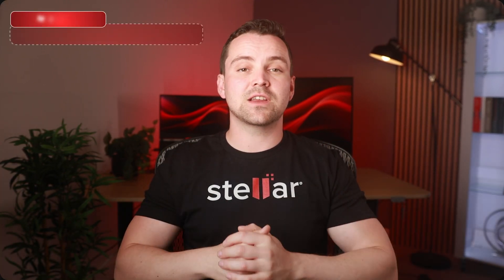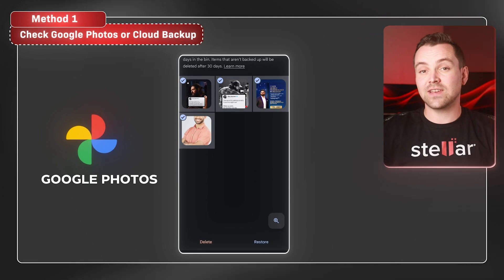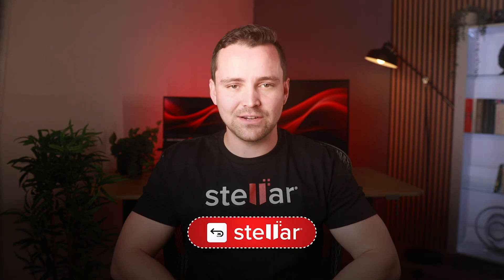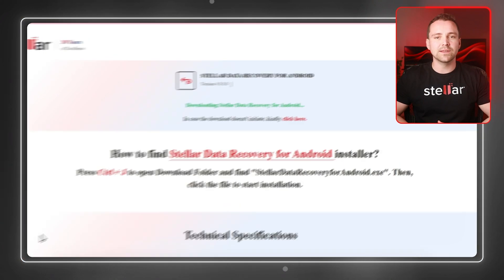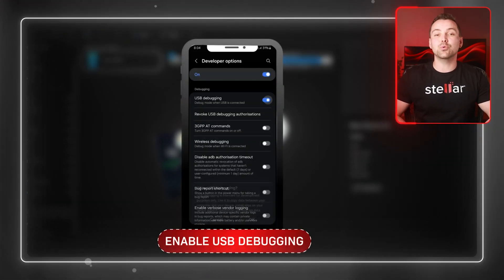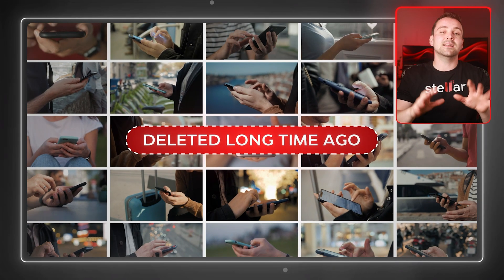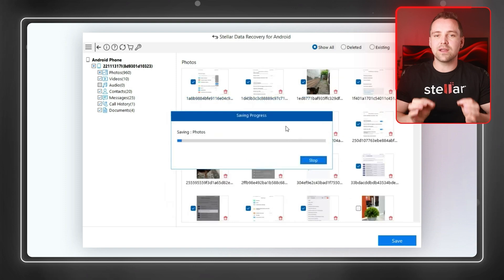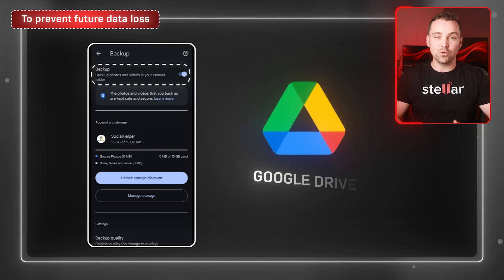How to Recover Accidentally Deleted Photos from Android Gallery.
Accidentally deleted photos from your Android Gallery? Don’t panic! In this video, I’ll show you how to recover deleted photos from your Android phone quickly and safely, even if you don’t have a backup. Using simple steps and reliable methods, you can restore your precious memories in minutes.

What you’ll learn:
✅ Restore Photos from Google Photos
✅ Step-by-step recovery process using your phone on PC
✅ Recommended tool to recover android photos safely

Whether you’ve lost travel photos, family pictures, or important screenshots, this guide will help you get them back without stress.

Stellar Data Recovery Inc. has been your trusted partner since 1993, having 3 million-plus satisfied customers globally.
Stellar to the rescue! Visit Stellar Info Dot Com to rescue your files right now.